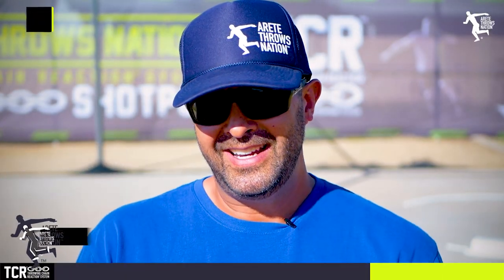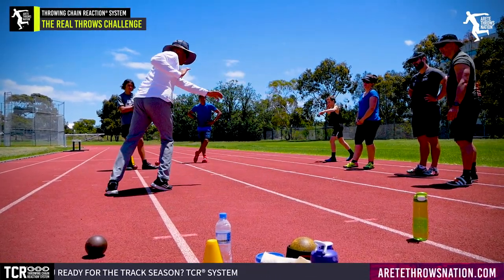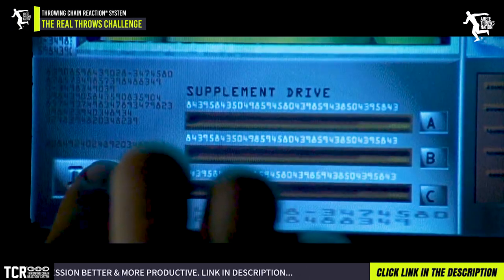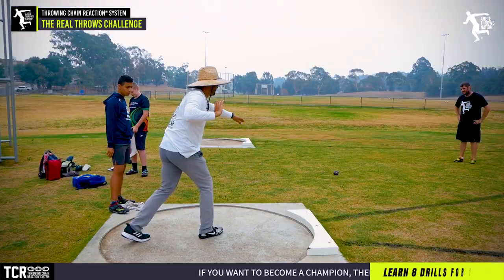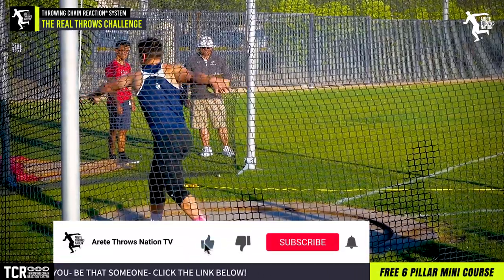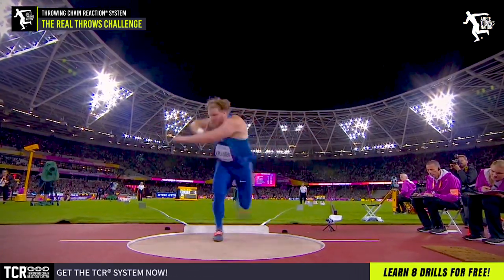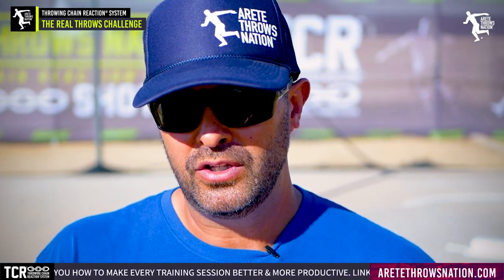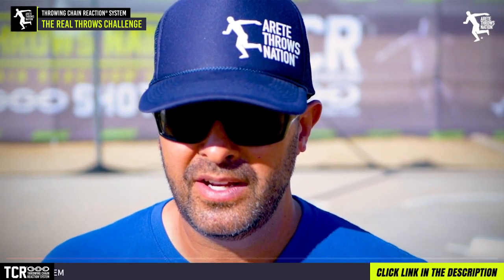The Real Throw Challenge